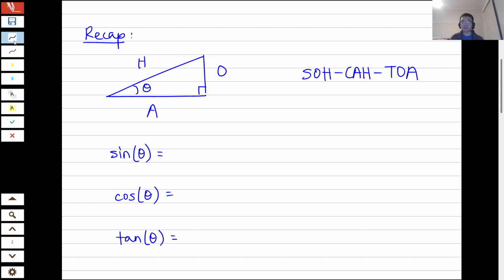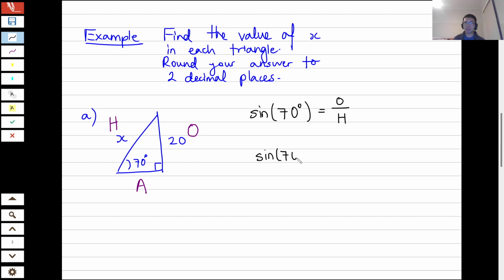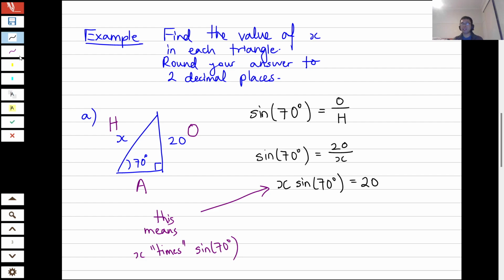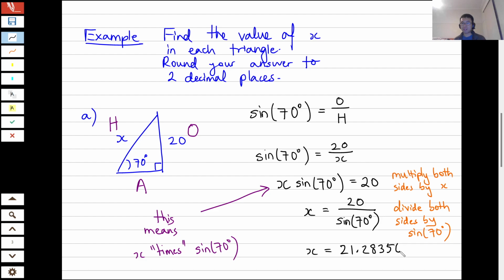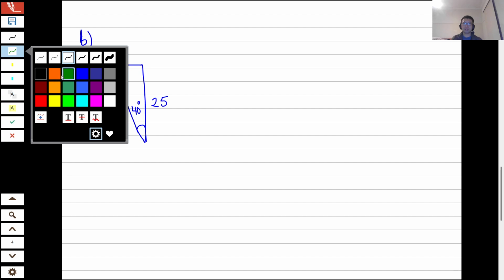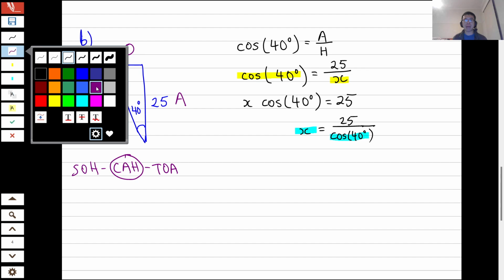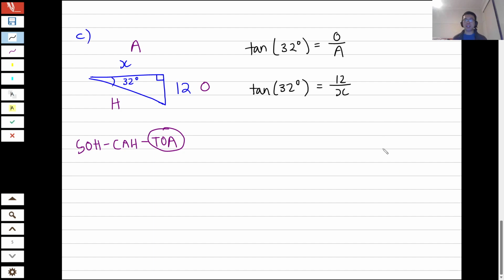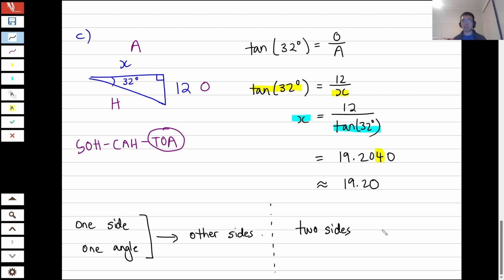8 Finding unknown side lengths, part 2